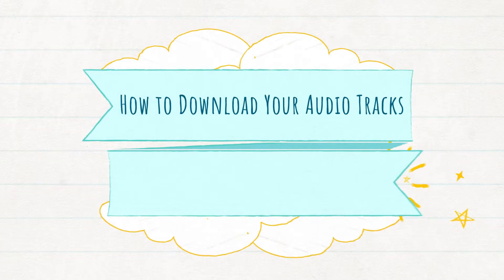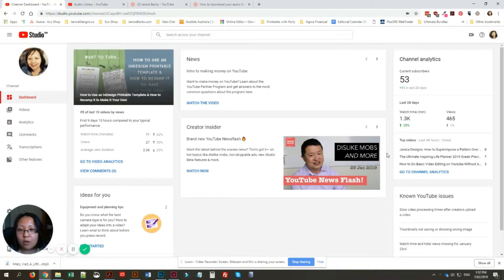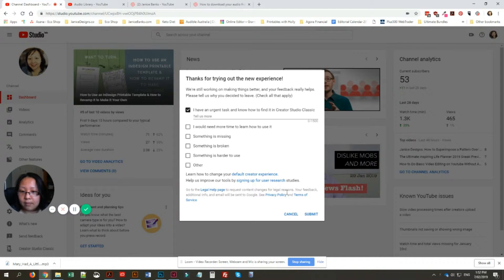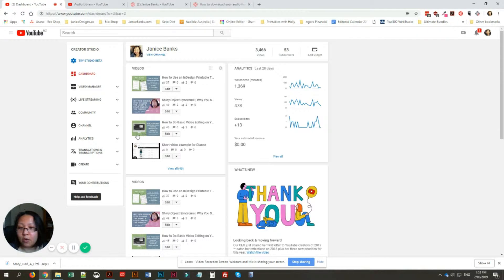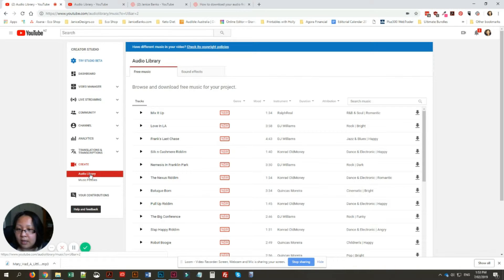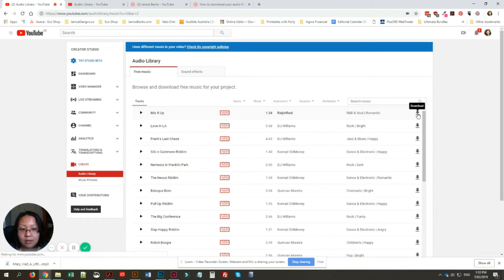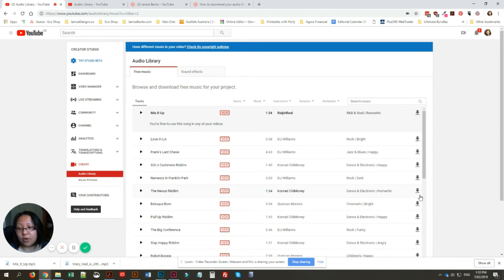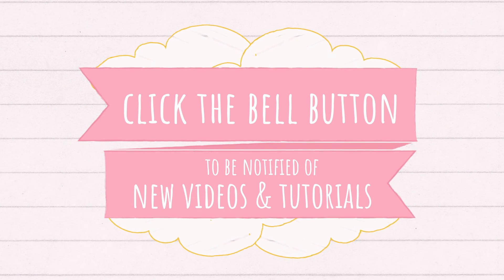How to Download Your Free Audio Tracks from YouTube in Creator Studio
Want to edit your videos breezily? Try the latest Filmora

YouTube has a lovely library of audio tracks which you can freely use for your videos! Try it today and hope you'll enjoy this very simple tutorial!

You can now make professional looking videos, edit tracks and video easily with Filmora. And for those who wants to take their video to the next level, you can check it out below:

SHOP ALL IN ONE PLACE!